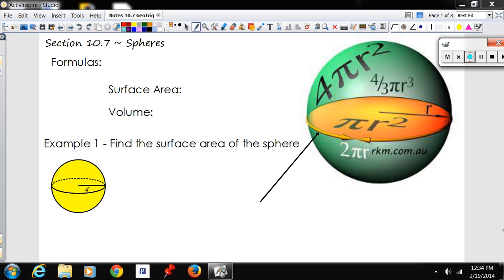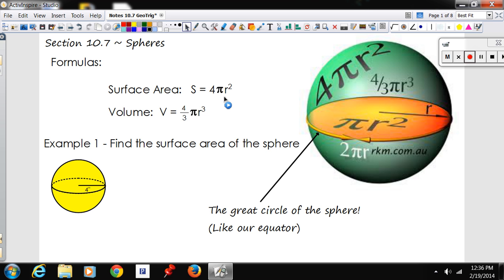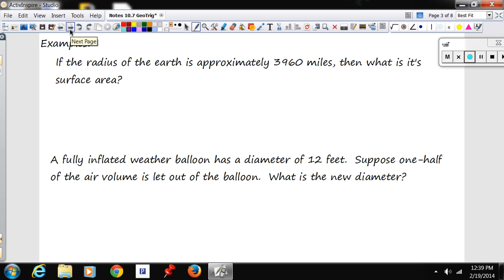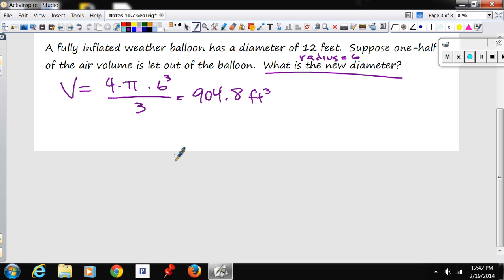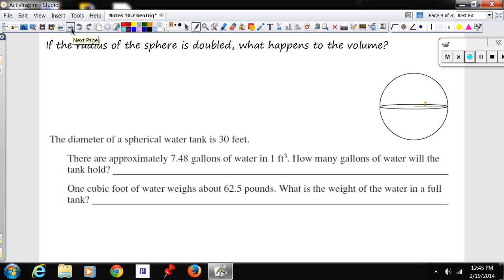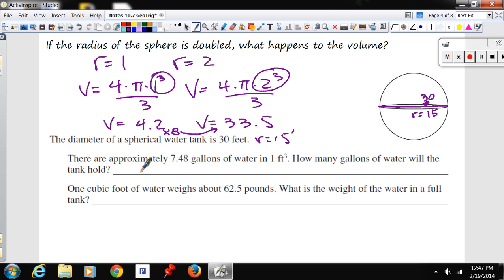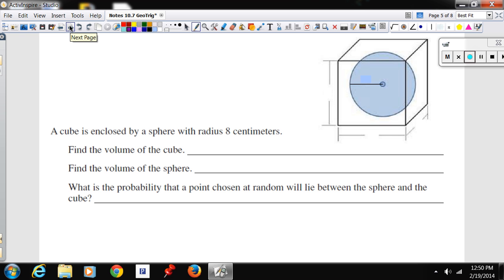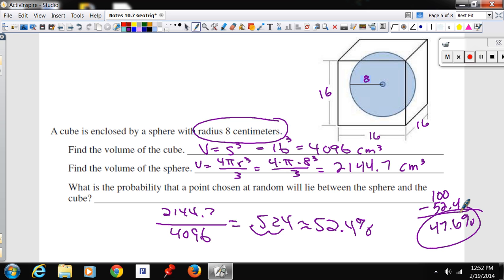Notes 10 7 GeoTrig